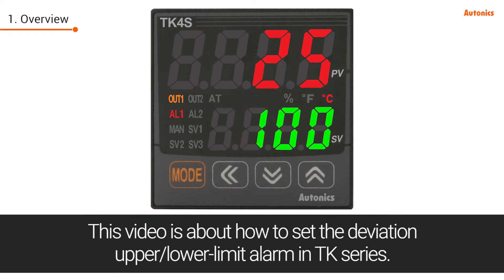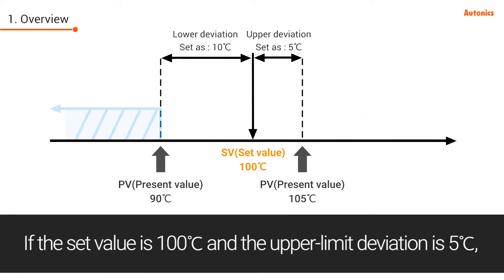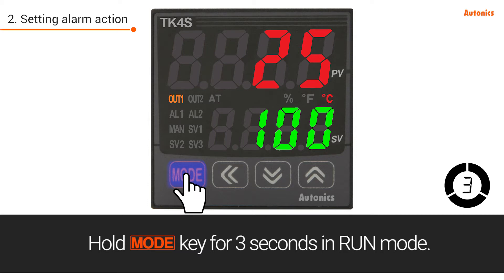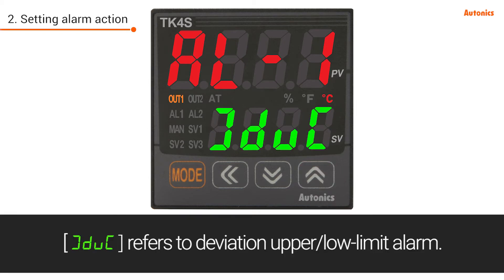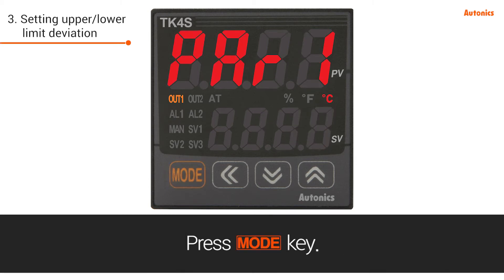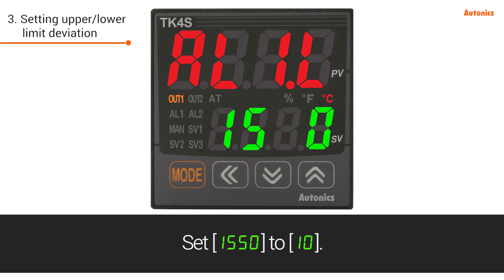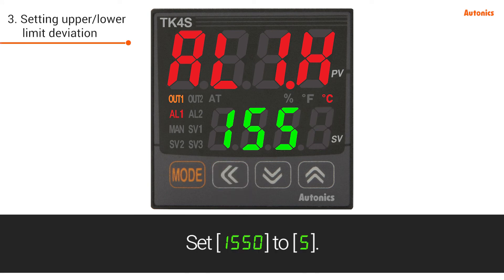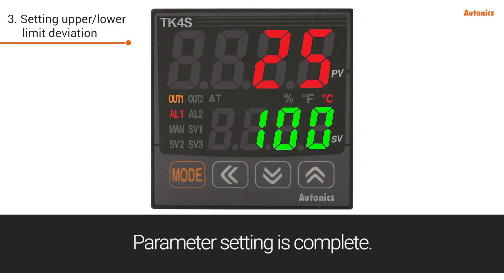Autonics Tutorial : Setting Alarm Operation(TK Series)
00:00 Intro
00:05 Overview
00:51 Setting alarm action
01:38 Setting upper/lower limit deviation